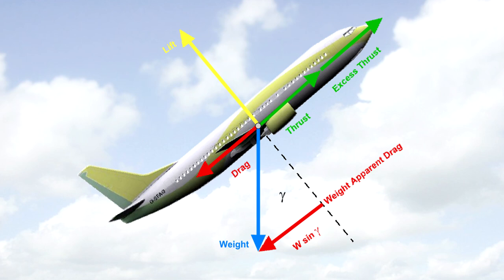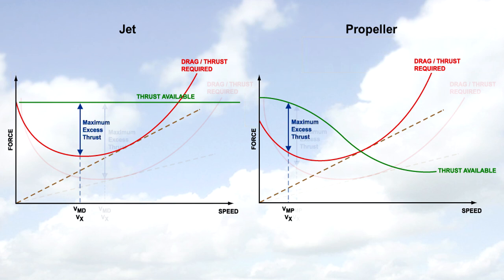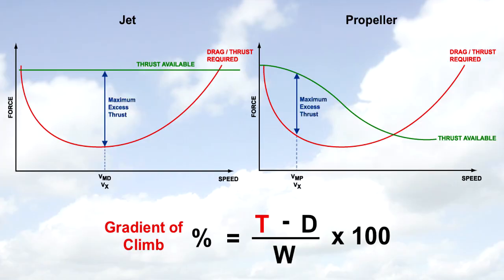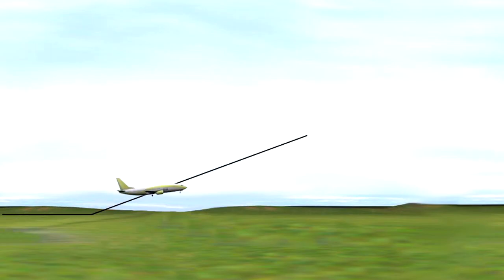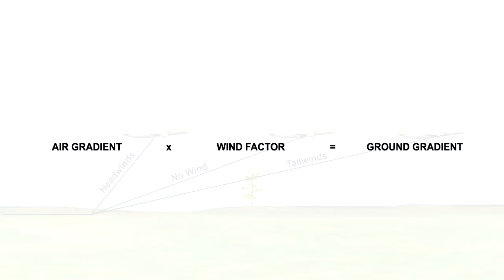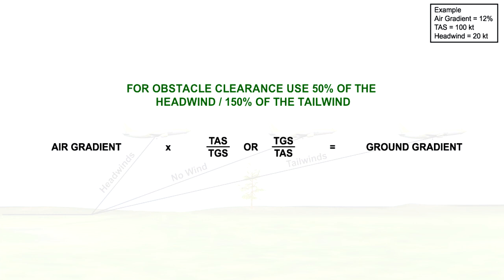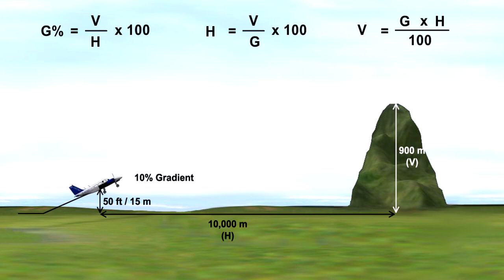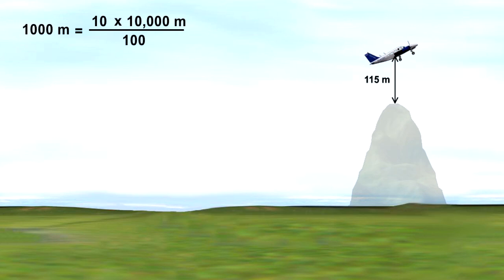ATPL AIRCRAFT PERFORMANCE #10 General Performance "Principles Climb" Part 2